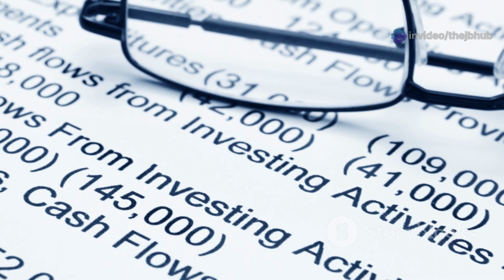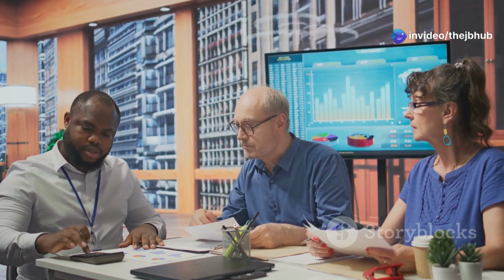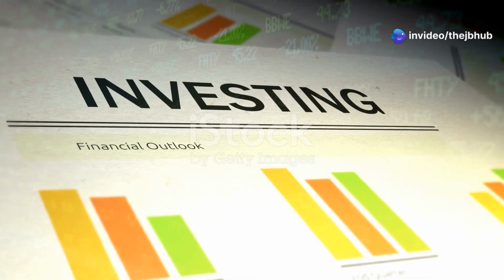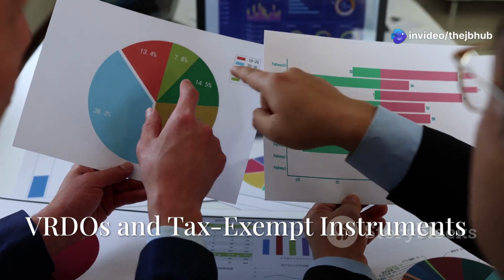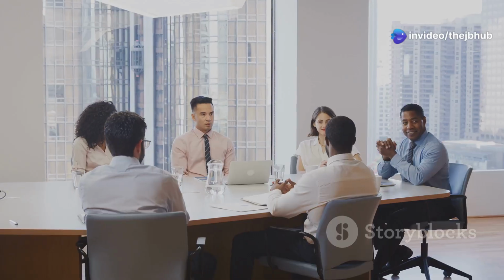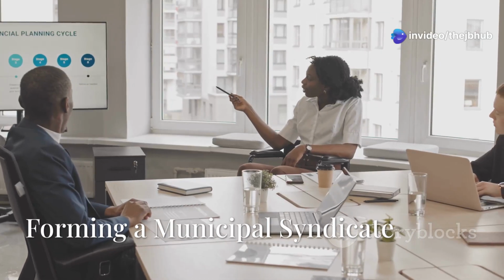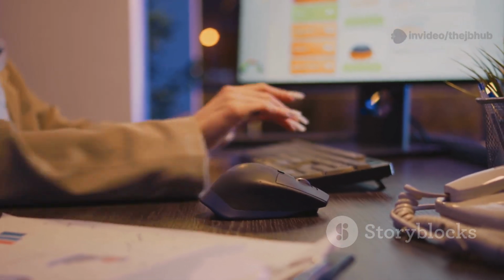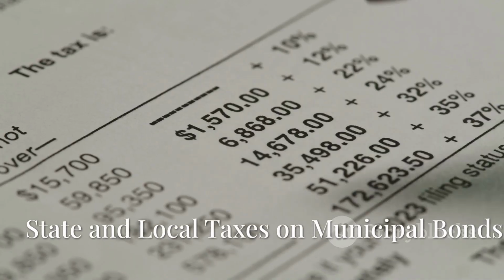Municipal Bonds & More!